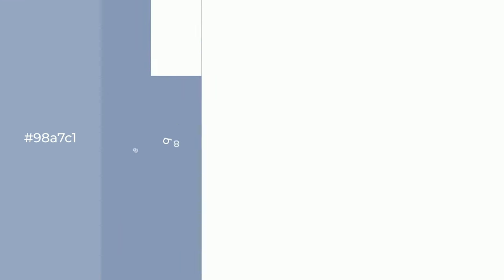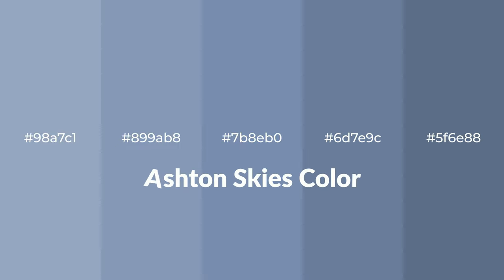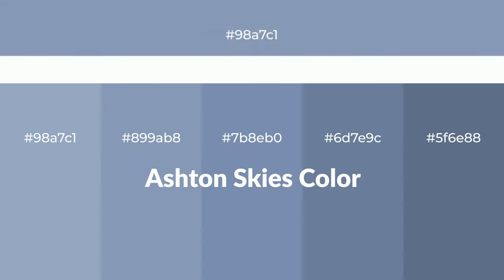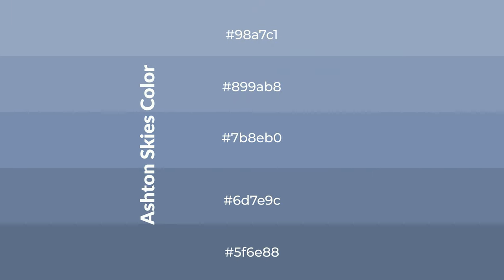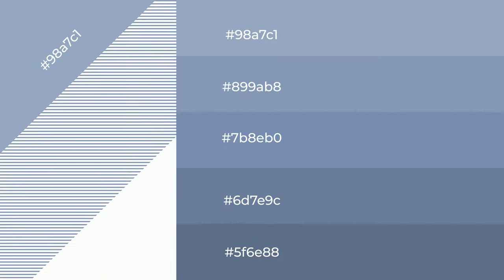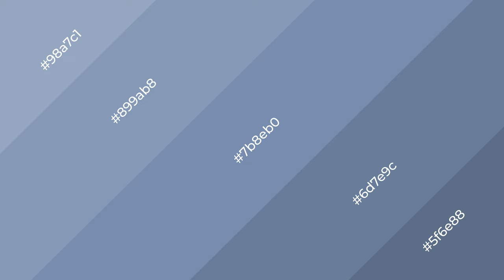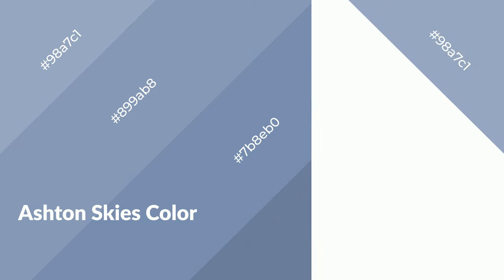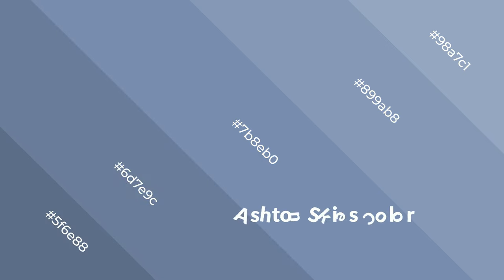Shades & Tints of Ashton Skies color 7b8eb0 A Cool Blue color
Shades of Ashton Skies color 7b8eb0 Cool Shades of Ashton Skies color with Blue hue for your project!

Shades
Hex 6d7e9c

Tints
Hex 899ab8

Ashton Skies is a cool color, and it emits calming, serene, soothing, refreshing, spacious, unwinding, peace and relaxed emotions. Cool colors are like water, ice, sky, grass, soft and snow. You can see them used in baby products.